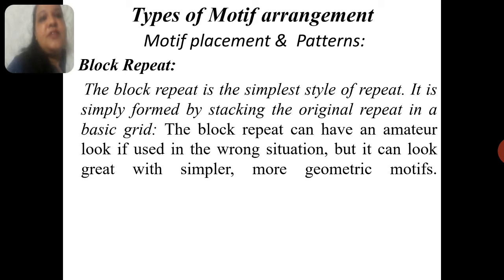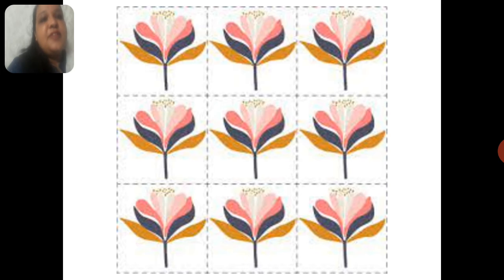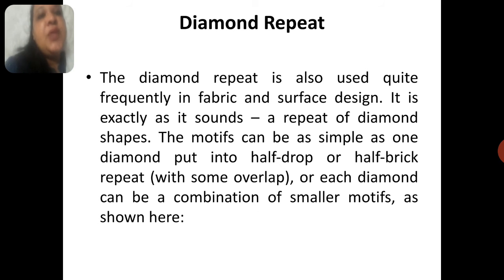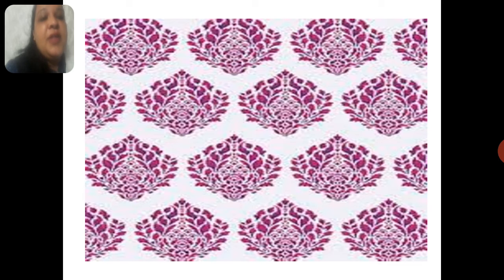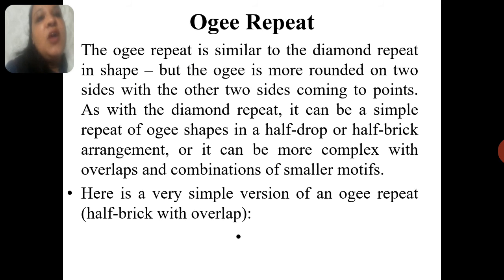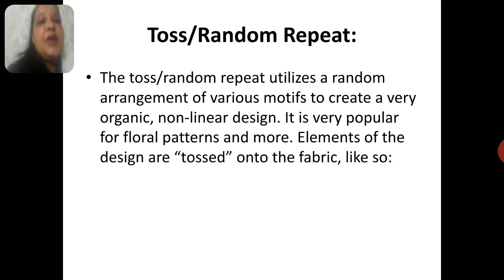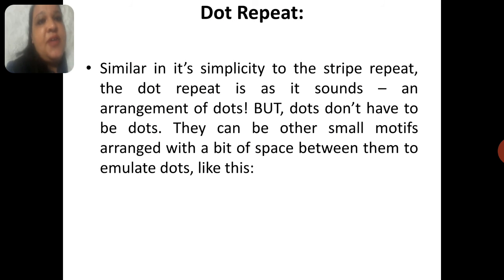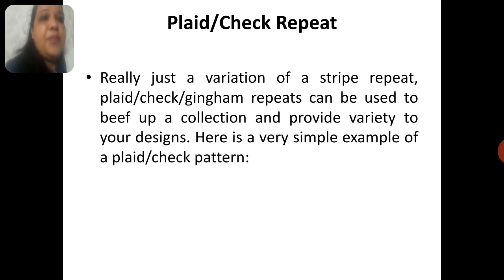Session name- Arrangements of morifs Subject- Surface ornamentation B.design i I semester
This session is powered by digital version2.0 Jayoti Vidhyapeeth Women's University Jaipur